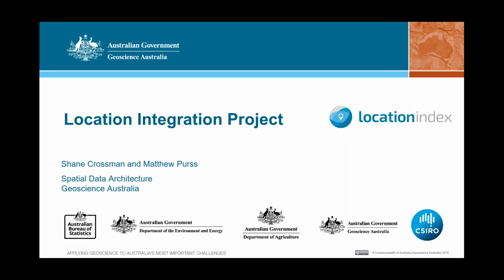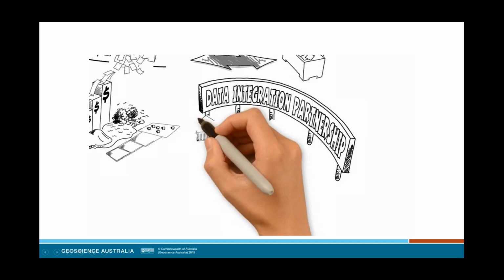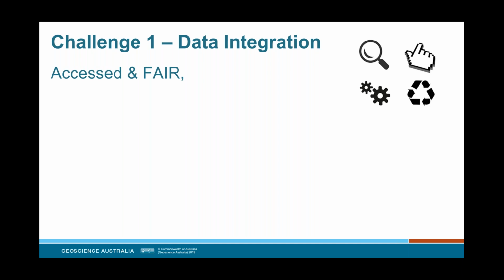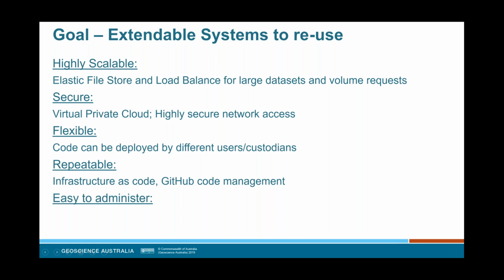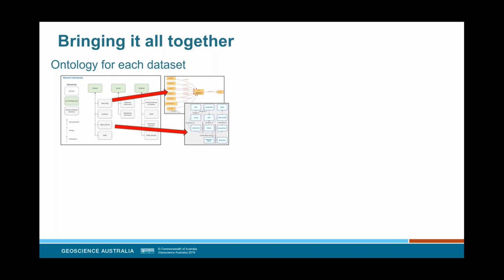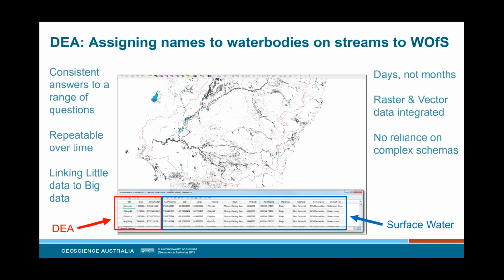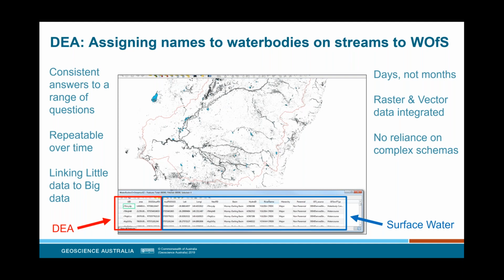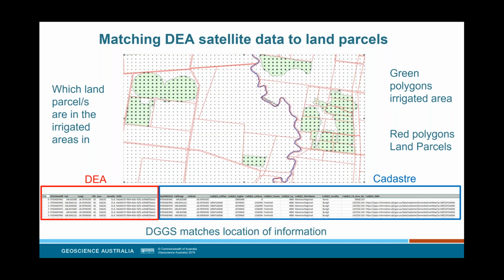2019-11-15: "Location Integration Project" Matthew Purss and Shane Crossman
(Part two of the DGGS and Loc-I series)

Everything has a location. Location can be defined using descriptive terms (e.g. place names, suburb names, and rivers), position and geometry (e.g. geographic coordinates like latitude and longitude) and/or index notations (e.g. mesh block or parcel identifiers). A street address is useful for service delivery; land parcels for revenue raising and investment; coordinates and grids for positioning and monitoring changes in the landscape; various administrative boundaries for law enforcement and service management; and statistical (e.g. health, society or economy) information to analyse and improve life in Australian. However, existing approaches and disconnected infrastructures coupled with the myriad of ways to describe and store location information limit our ability to discover, access and integrate spatial data across organization and jurisdiction boundaries to produce reliable and actionable information. The Location Index project (LOC-I) aims to introduce a consistent way to access, analyse and use location data to support the effective integration of socio-economic, statistical and environmental data from multiple data providers to support the spatially enabled delivery of Government policies and initiatives.

The flexible, and standards based, spatial data infrastructures being developed by Geoscience Australia and its partners under LOC-I include Internet of Things (IoT), Linked Data and Discrete Global Grid Systems (DGGS) technologies integrated with cloud-based data discovery and access tools. This will enable LOC-I to democratize spatial data applications, where people will be able to do spatial data integration operations without needing GIS specialists. This presentation will provide an overview of LOC-I, DGGS and how DGGS technologies can be used as a tool to spatially enable and integrate socio-economic and geospatial data together.